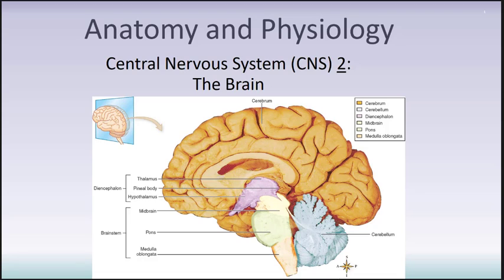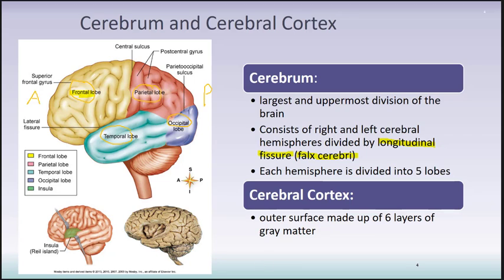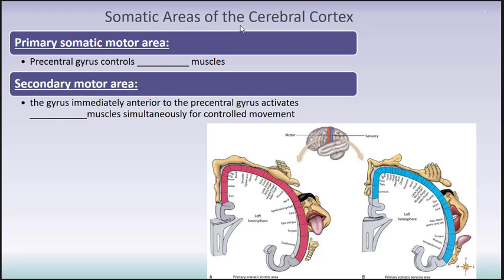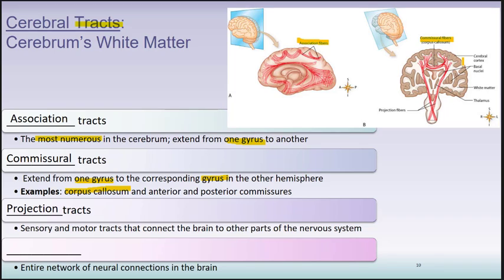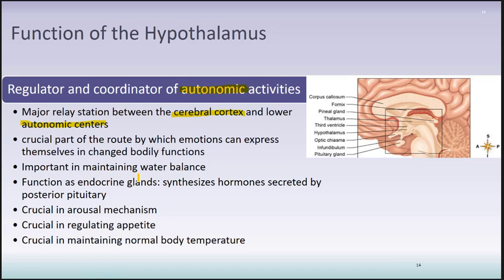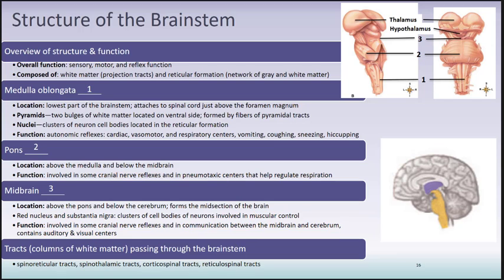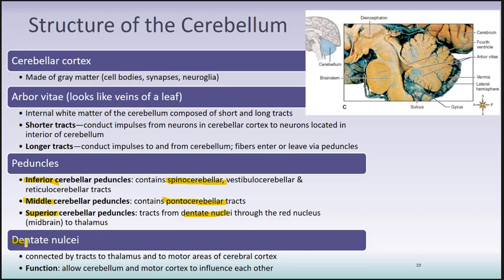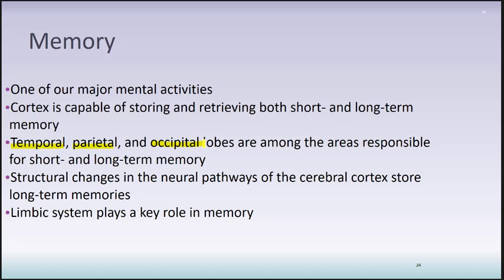Central Nervous System ll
HLSC 1200- Anatomy & Physiology l